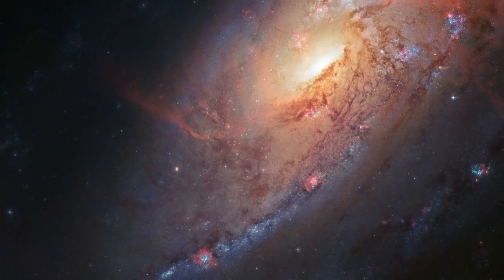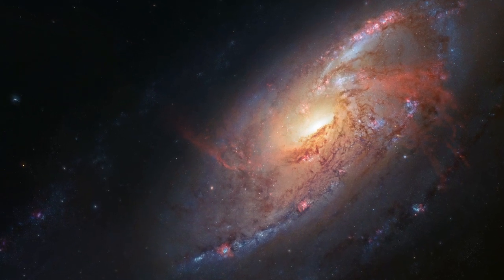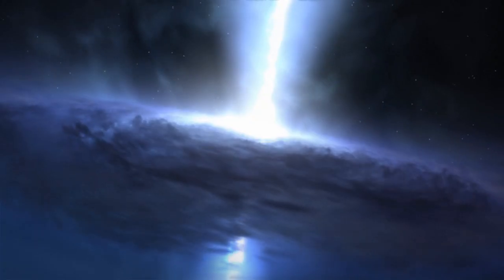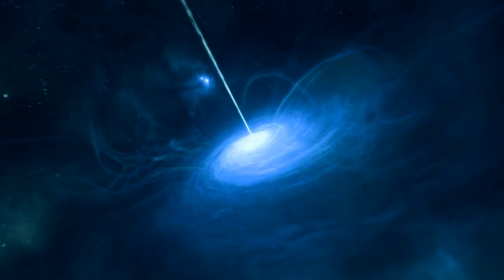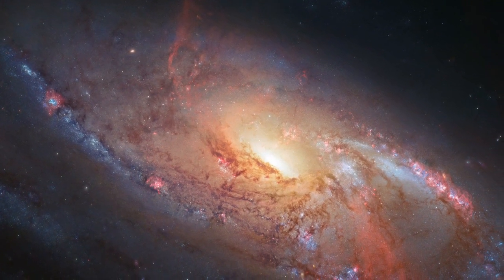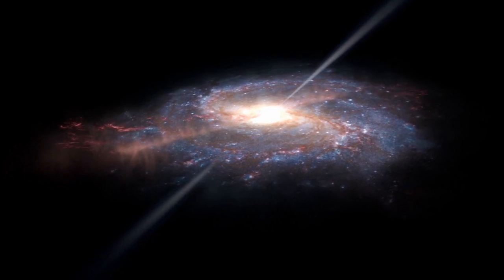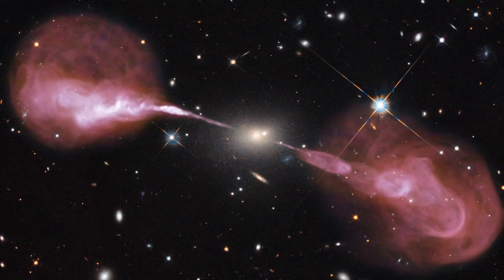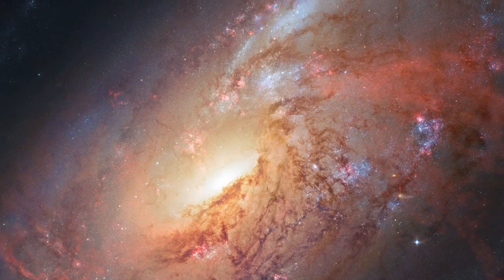A spiral galaxy with a secret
Despite its appearance, which looks much like countless other galaxies, Messier 106 hides a number of secrets. In this episode of the Hubblecast, Dr Joe Liske (aka Dr J) takes us on a tour of the galaxy. Thanks to a new image, which combines data from Hubble with observations by amateur astronomer Robert Gendler, the galaxy’s secrets are revealed as never before.

Credit:
ESA/Hubble
Visual design and editing: Martin Kornmesser
Web and technical support: Mathias Andre and Raquel Yumi Shida
Written by: Nicky Guttridge and Oli Usher
Narrator: Dr Joe Liske (Dr J)
Images: NASA, ESA, R. Gendler, J GaBany, Digitized Sky Survey 2
Directed by: Oli Usher
Executive producer: Lars Lindberg Christensen